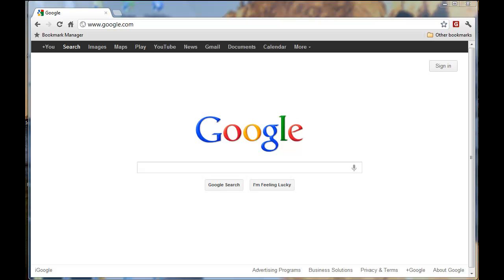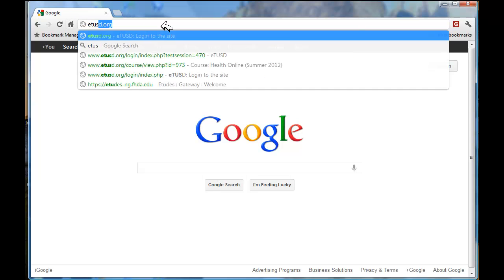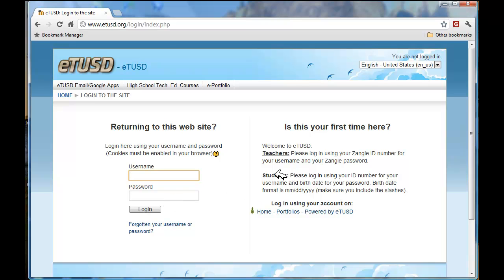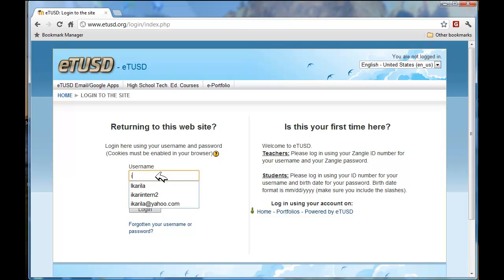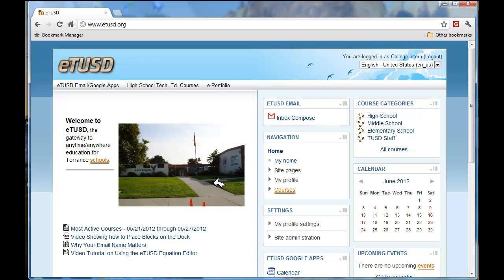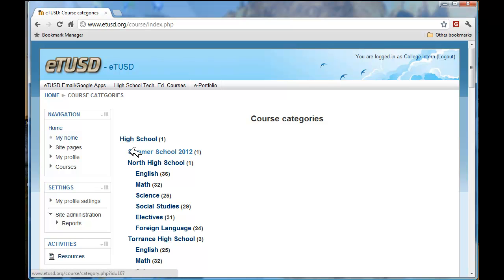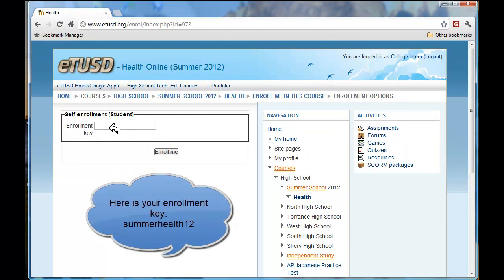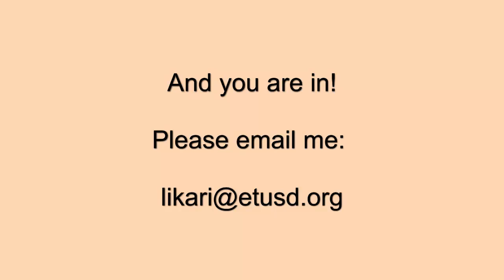eTUSD Logon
Log on procedures for eTUSD course (in particular Health Online)